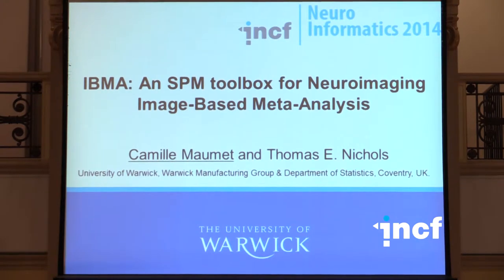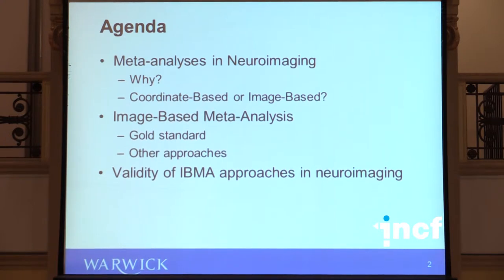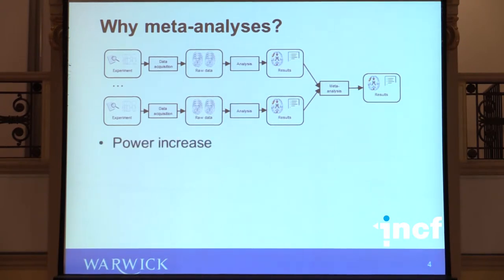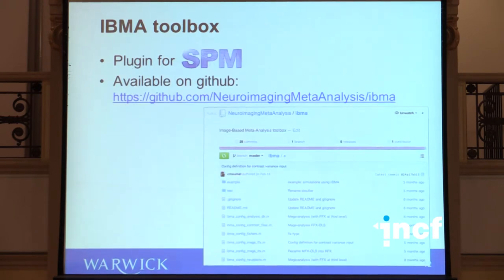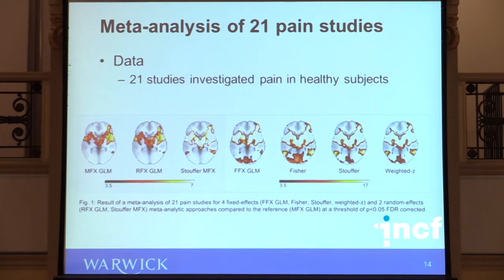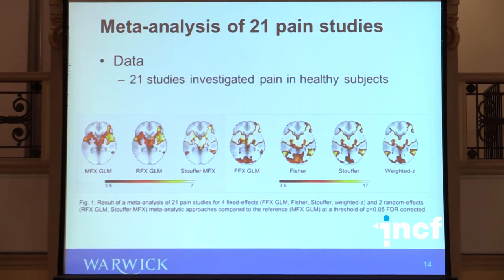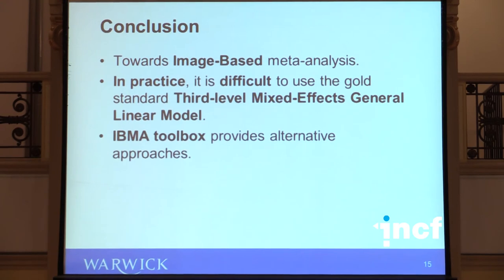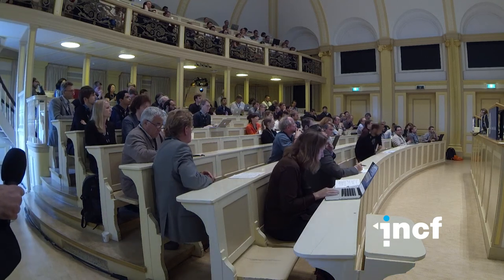Camille Maumet - IBMA: An SPM toolbox for neuroimaging image-based meta-analysis (2014)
Selected abstract presentation at Neuroinformatics 2014 in Leiden, The Netherlands
Title: IBMA: An SPM toolbox for neuroimaging image-based meta-analysis
Speaker: Camille Maumet, University of Warwick, United Kingdom